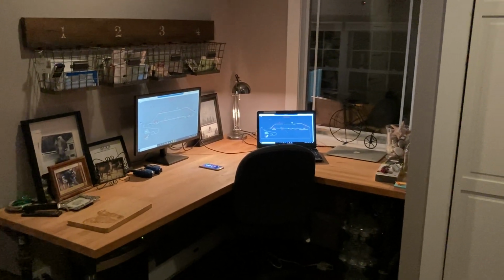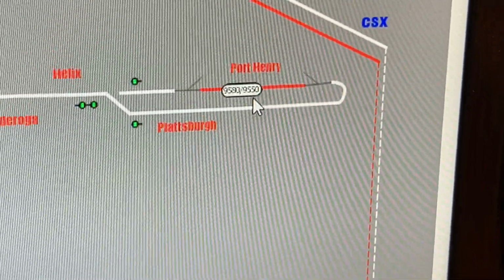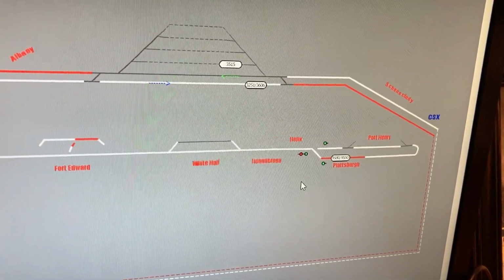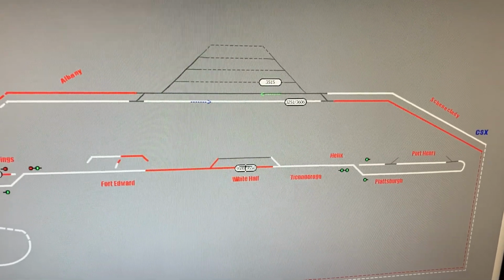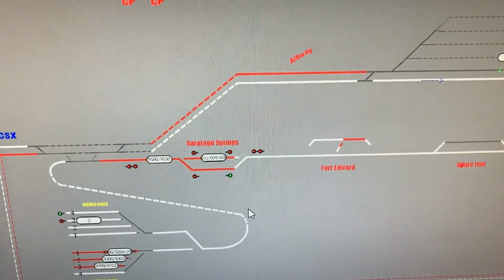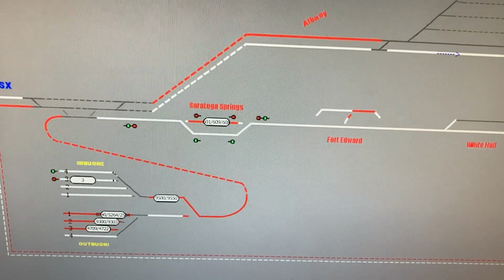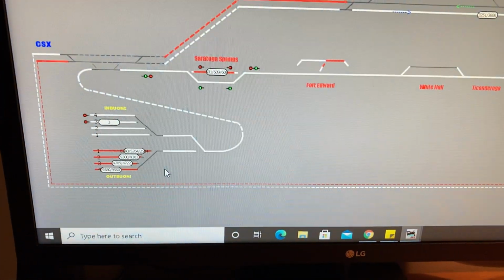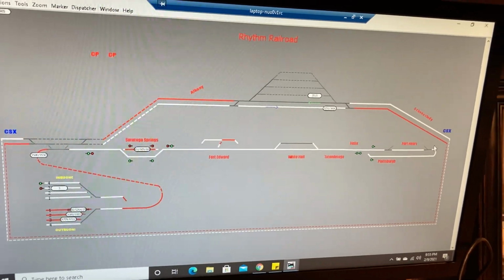Rhythm RR (Dispatcher office test run #1)